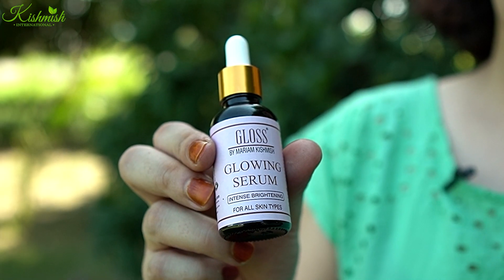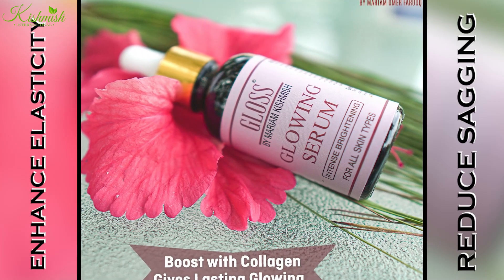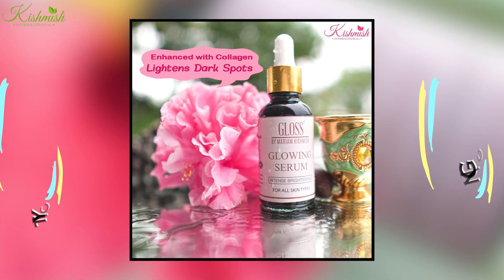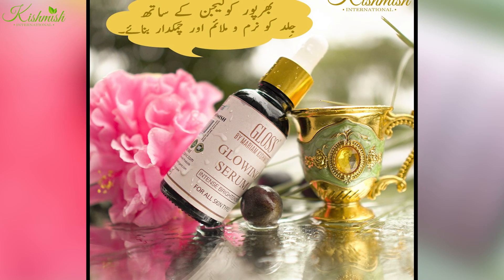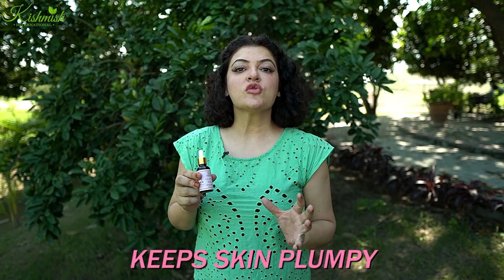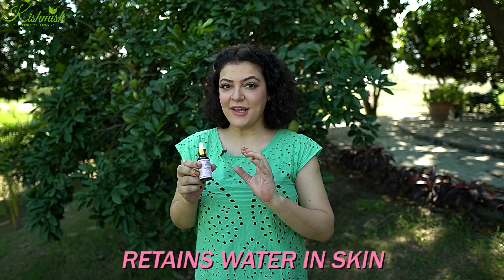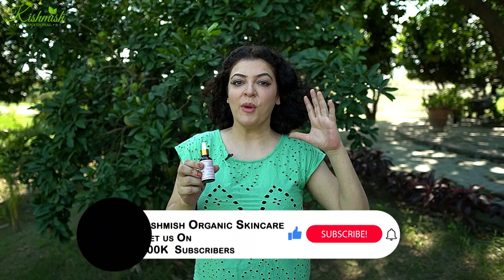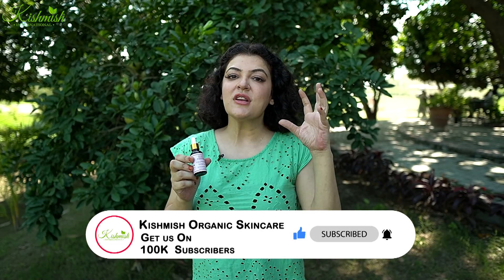Janiye asal khubsoorti ka raaz | Kishmish Organic Skincare...